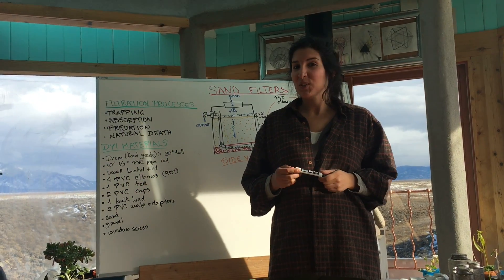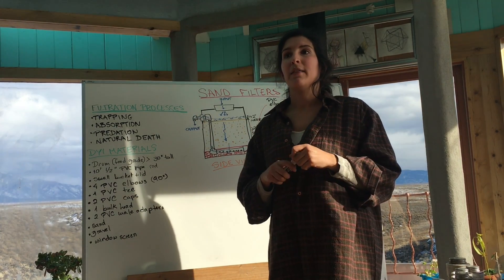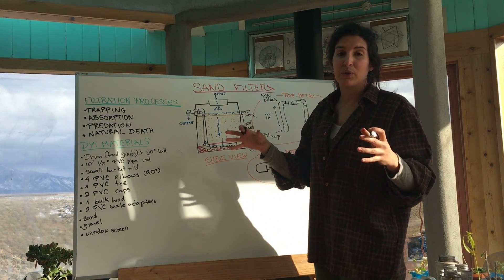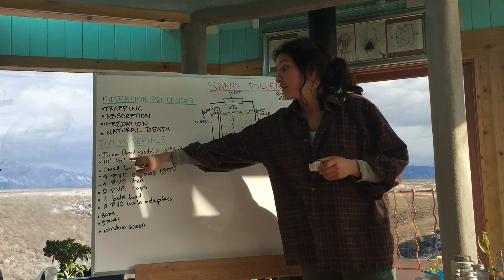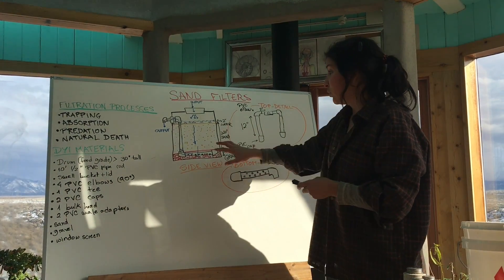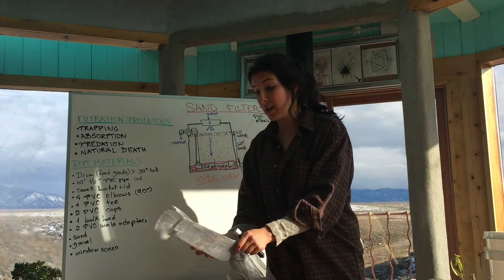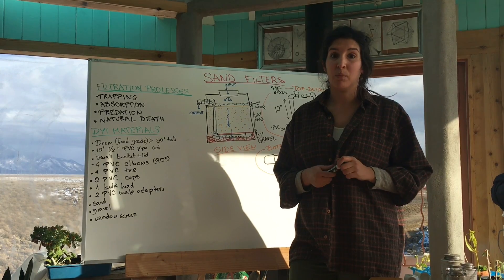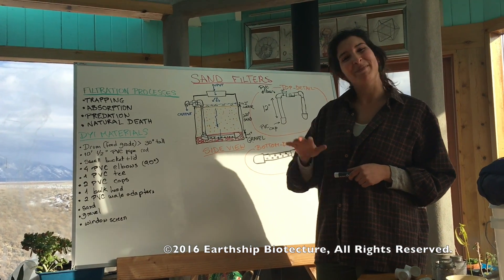Sand Filters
How to make sand filters for drinking water! - They are cheap, easy to maintain and long lasting!

Please note that these filters, if maintained correctly, filter out virus and bacteria. However, the do not filter out chemicals or heavy metals. They are great for filtering rain or snow water or any water that has no chemicals.

A note on glueing the PVC parts - apply (clear) primer to both PVC surfaces, then apply PVC cement to one of the surfaces; connect them together, do a half-turn rotation and you are done!

On bulk head threads, use thread sealant to prevent leakage.